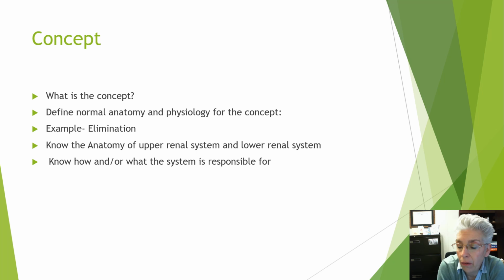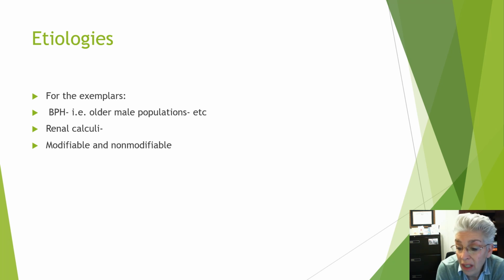voice over overview of clinical decision making and the nursing process1 1